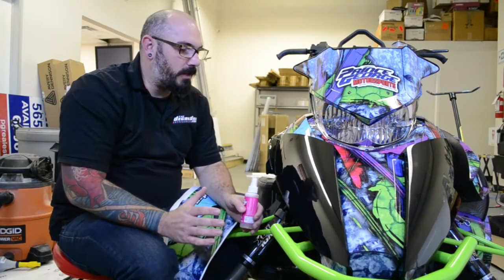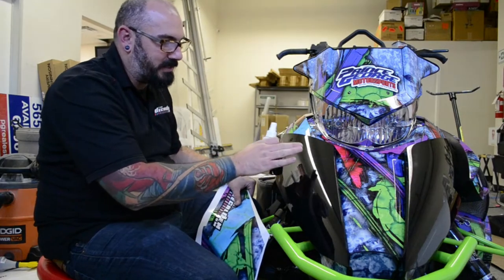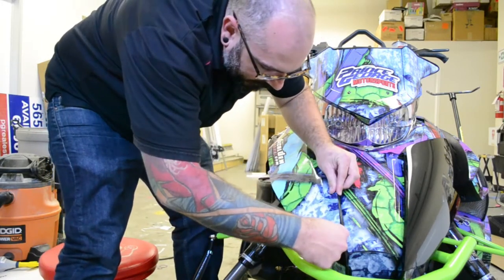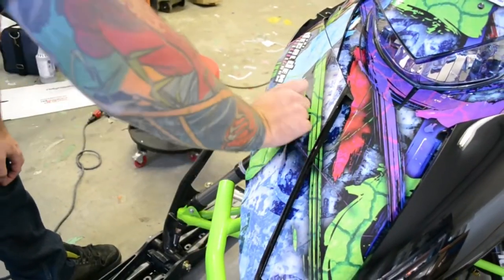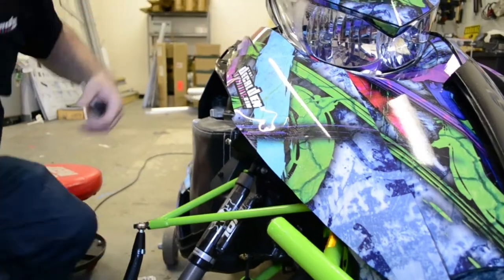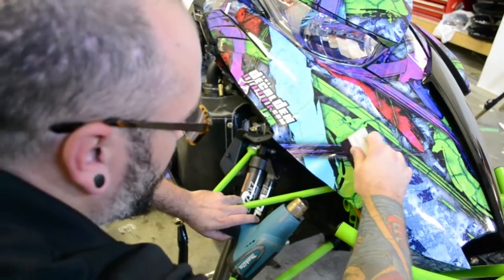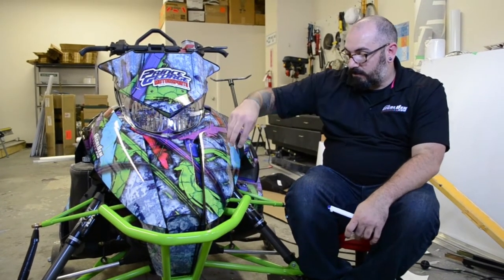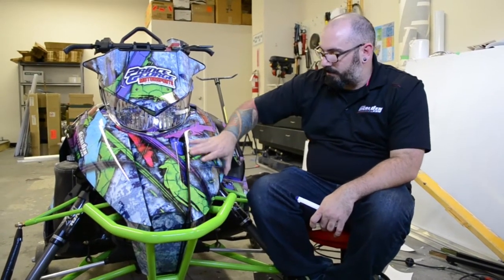How To Install The Trickiest Wrap Pieces Ever - Arctic Cat Proclimb Nose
get asked all the time about how to get the front nose pieces of a sled wrap kit on the Arctic Cat Proclimb installed without any bubbles or folds. We've created this helpful video where we show you exactly what tools you'll need and how to use proper technique to get the graphic kit installed to your snowmobile without any flaws.

for premium grade wraps for all your powersports machines.  Thick, durable material, high-resolution, photo-realistic graphics and the tightest fitting, most coverage kits you will find anywhere.